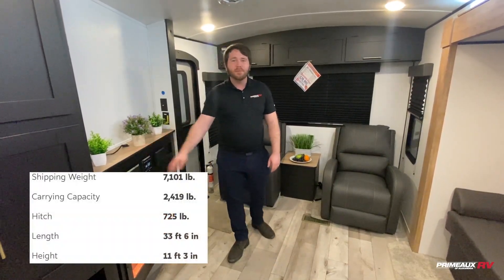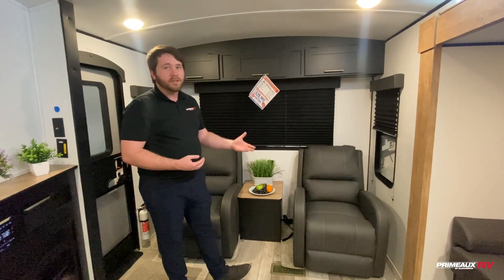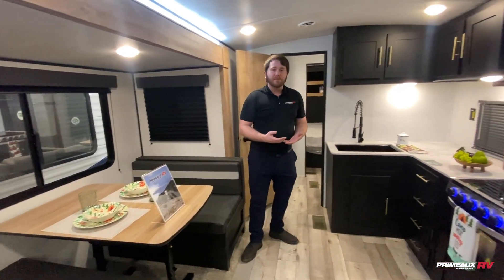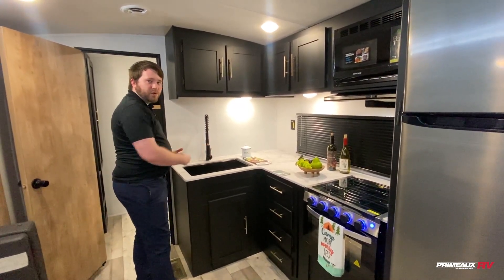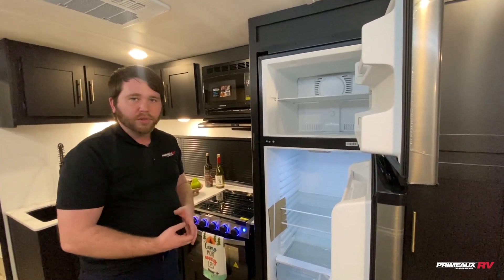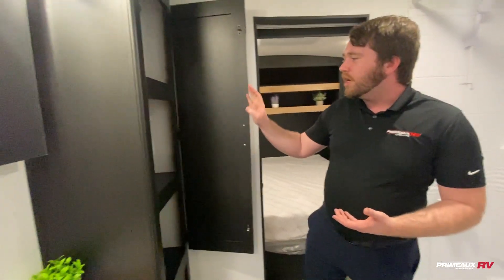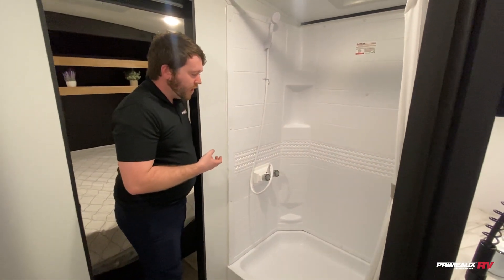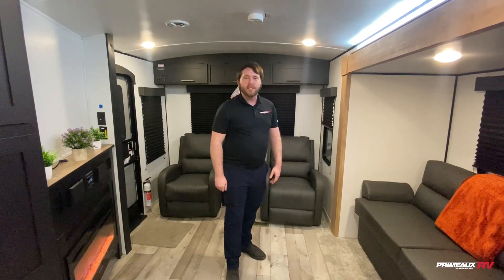Springdale 285 - Walk through with Vaughn - Primeaux RV of Alexandria